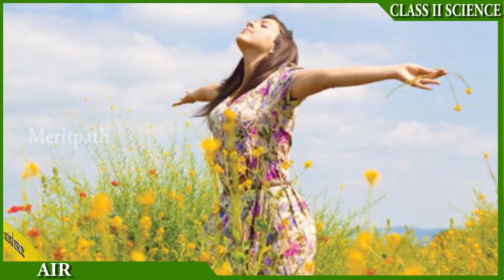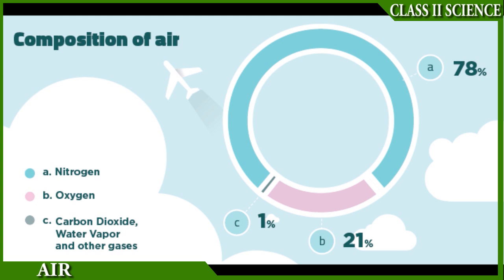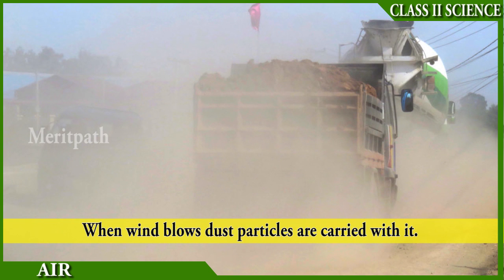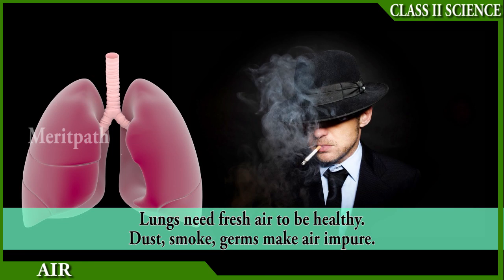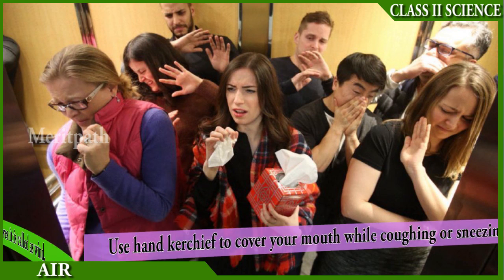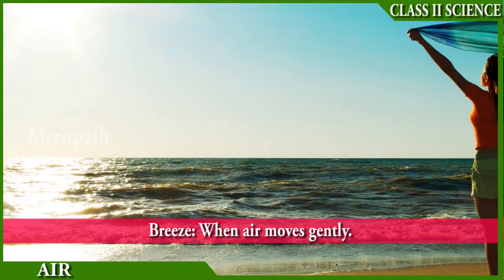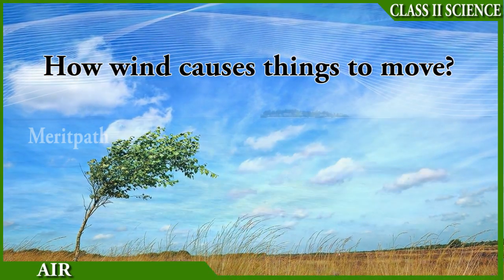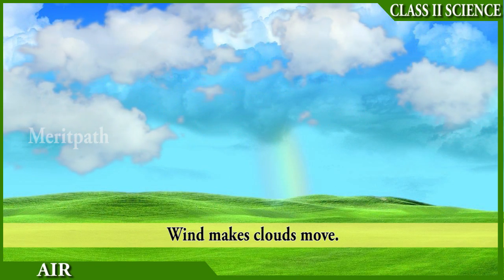2 Class II Science CBSE AIR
2 Class II Science CBSE AIR .Air is all around us.